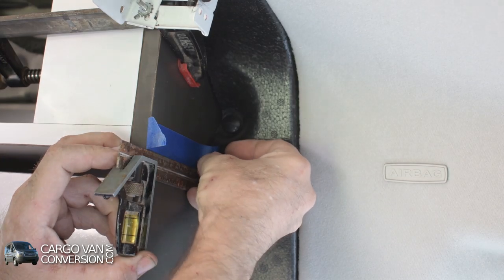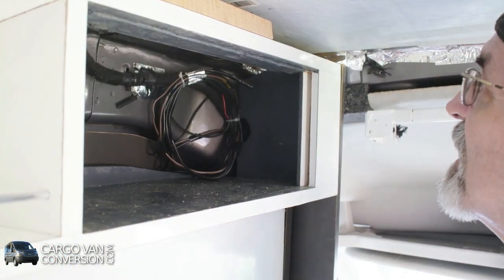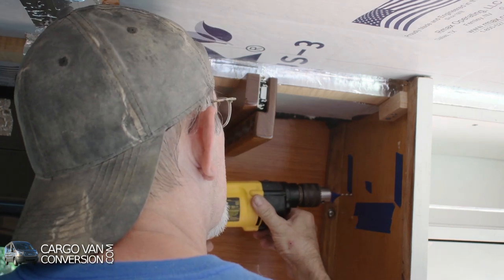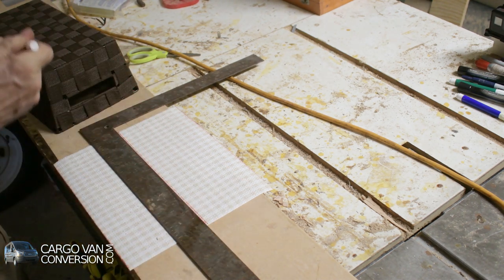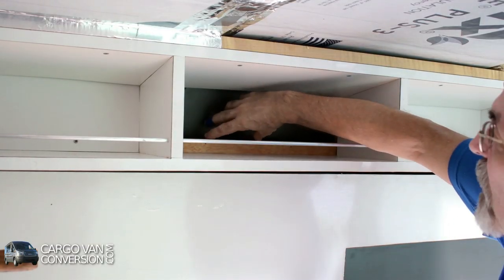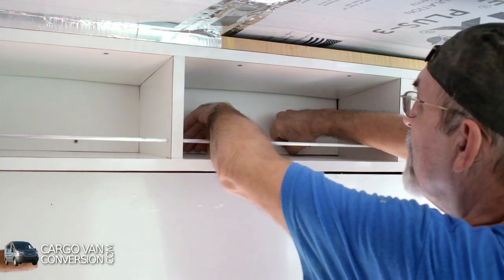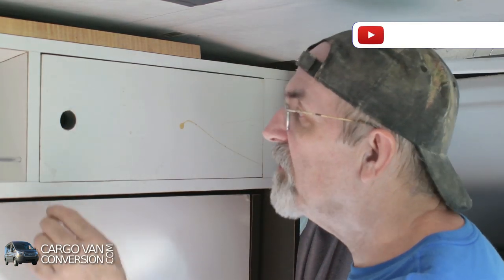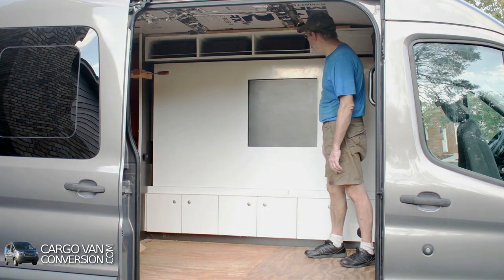RV Bed Cabinets Installation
The upper Murphy bed cabinets are installed. Removable back panels still allow access to cables and the right cabinet door hides the future MDVR.

Drill
Baskets

Video Editing
Computer: Intel Core I-5 @ 3.10 Ghz
Hard Drives: 6Tb
Operating System: Linux Mint
Video Editing Software: KDEnlive

Cameras
Nikon D500